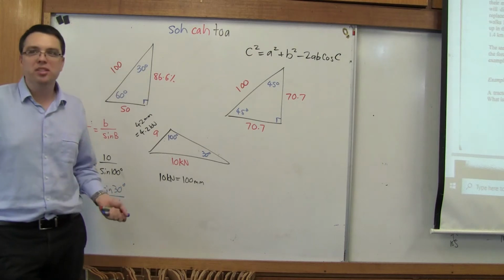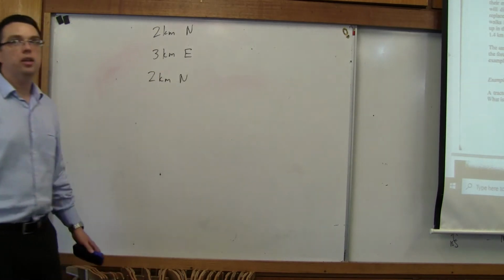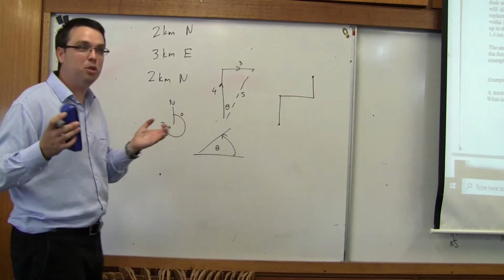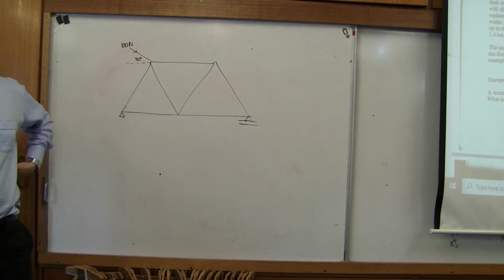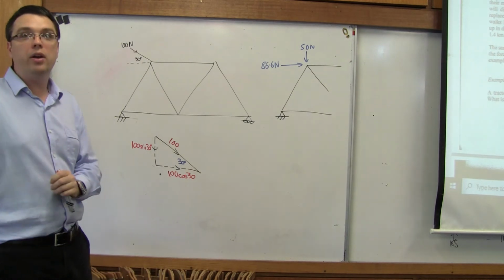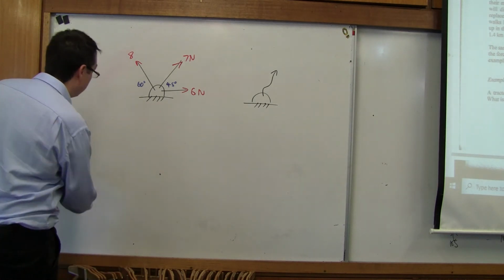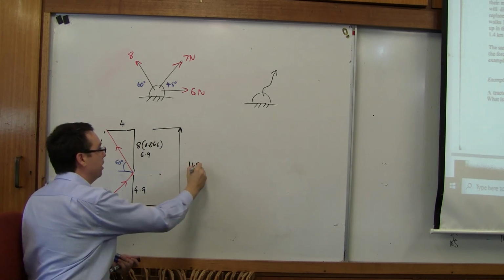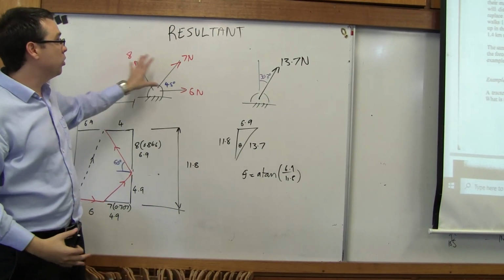Trig Take 1 Pt2